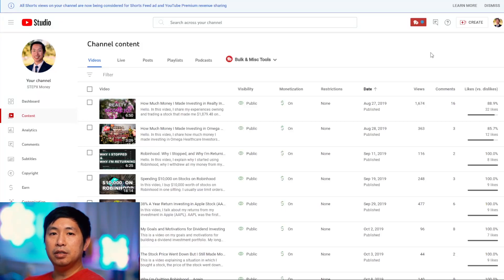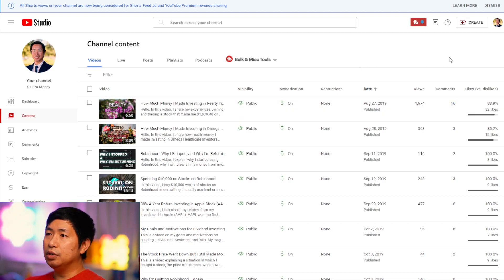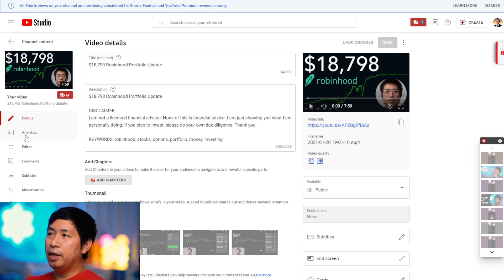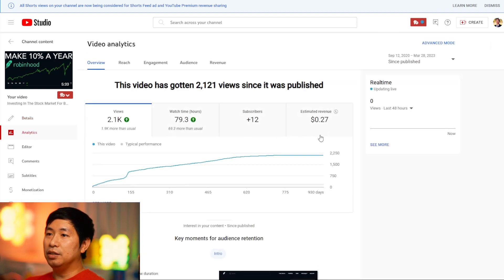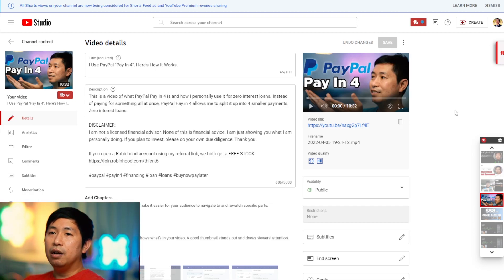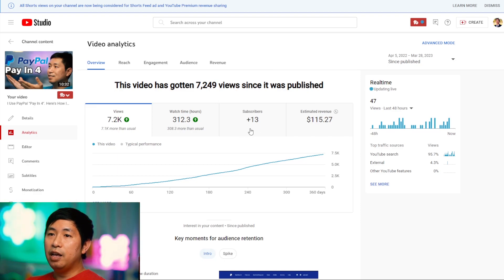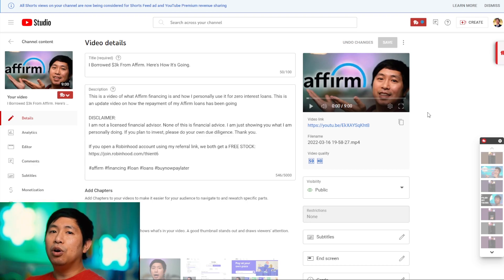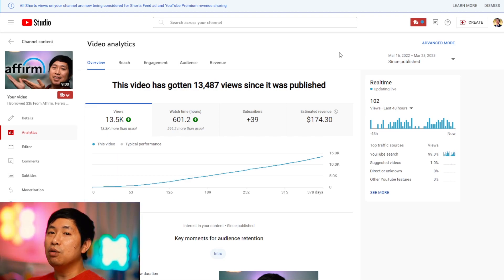My Most Successful YouTube Video?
This is a video showing exactly how much ad revenue I make from my YouTube videos. It depends on what type of content I'm making. I compare and contrast what my analytics and revenue are for different types of content I have created. I show my most successful YouTube video in terms of revenue and share my thoughts and opinions.